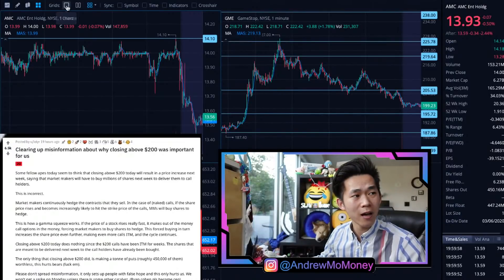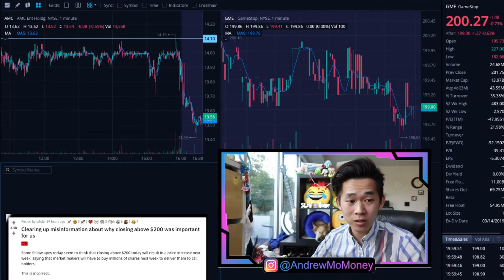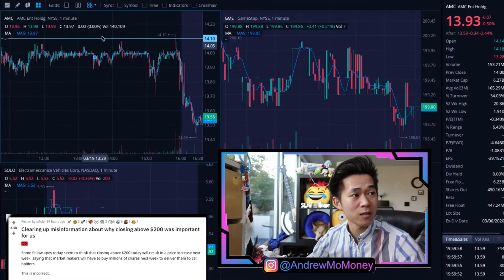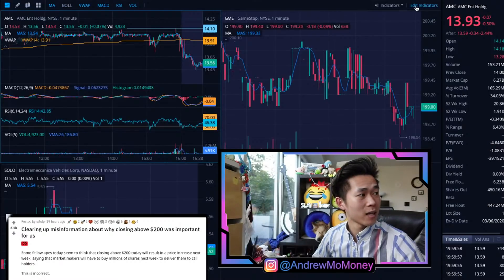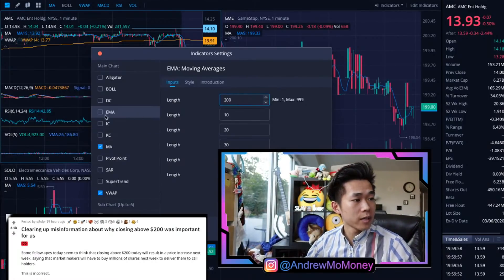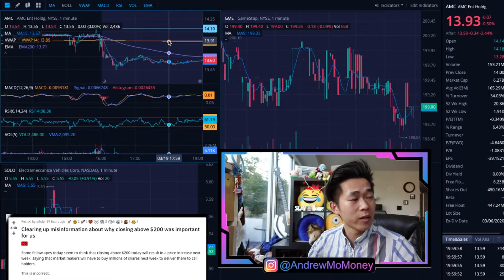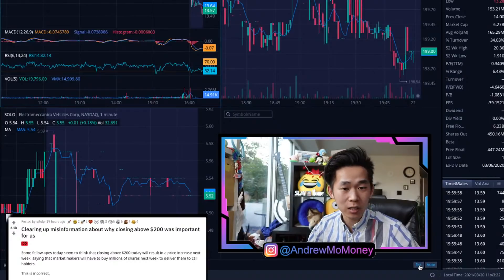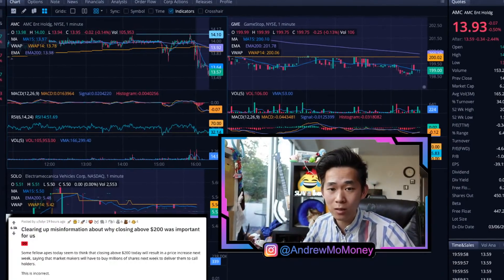How to set up your Webull charts like a Data Scientist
🔥 Use this Google Form to set some goals together 🔥

🔥  Quit Robinhood. Get 2 Free Stocks on WeBull (Valued up to $1600 when you deposit $100):

🔥  Access my 66 day plan to make 6 figures in 6 months

🔥   $50 to invest in anything for FREE. No kidding.

Send Meatball a treat: Include my name (Andrew Mo)

Books to start your Trading Journey

🔥  Trading with AI: Trade Ideas!

👉🏽Hack your growth with "The Power of Habit" Book

My name is Andrew Mo, and I'm here to help you find your Six Figure Dream Job. As a 26-year-old cryptocurrency data scientist in Silicon Valley that built 9 streams of passive income in 2020, I want to help you find your own path to 6 figures in 6 months. Let's leap together.

► My Gear
My keyboard

* The video is accurate as of the posting date but may not be accurate in the future. Not a lawyer or financial advisor! All opinions expressed are mine alone and for entertainment only.